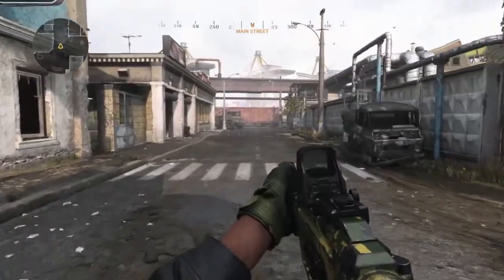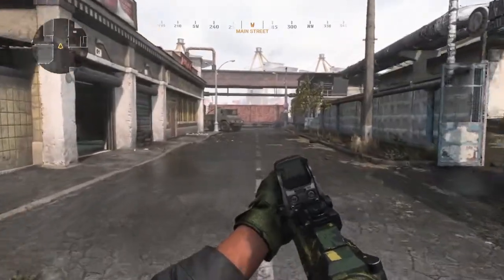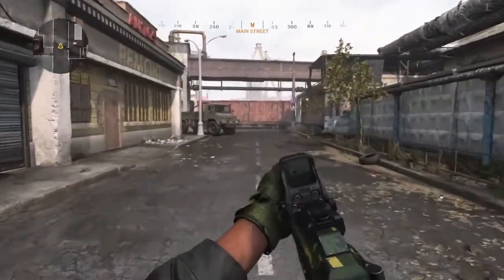COD MW: TROPHY SYSTEM SOUND GLITCH ANNOYING (AFTER 1.05)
FOUNDERS:
-KINGMAN124
FRIENDS:
-MAYTRICKS
-C0rsicrack
-Shadow_Flame279
-PHDGlitcher
SUB GOAL
-1.3K
ENJOY TODAYS VIDEO ?